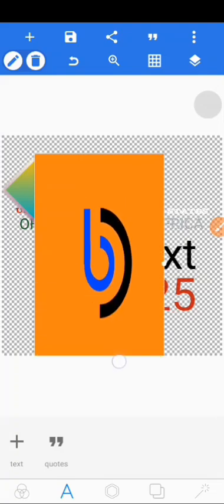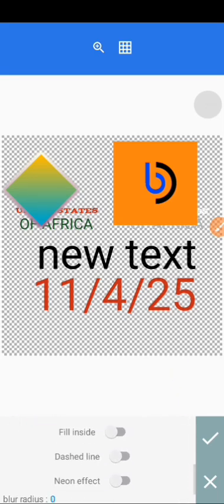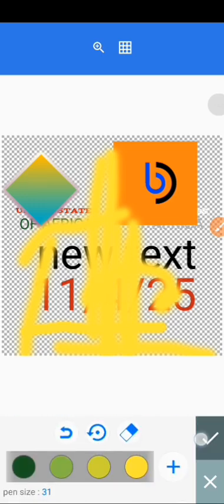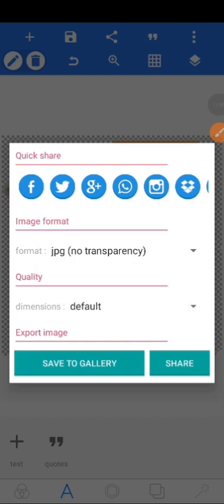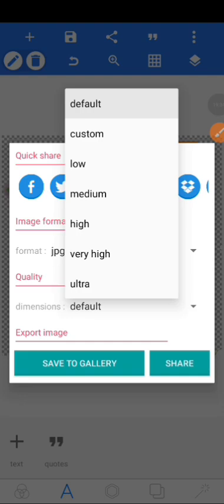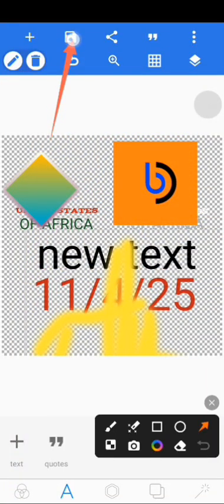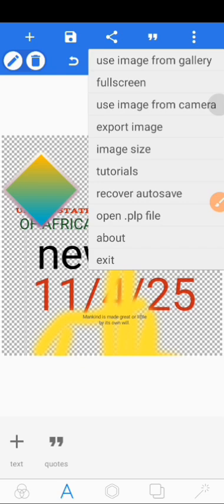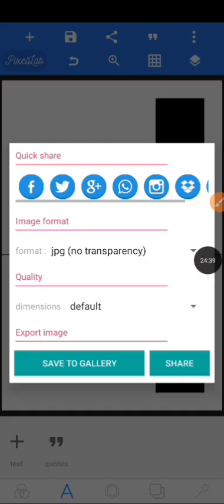Pixel Lab beginners guide part 2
here you learn basic graphic design tool (Pixel Lab )